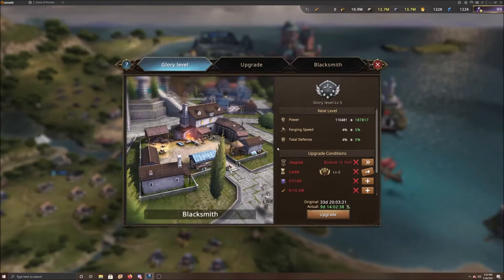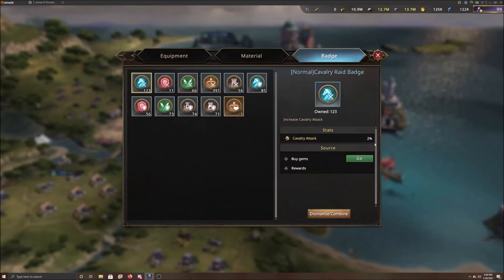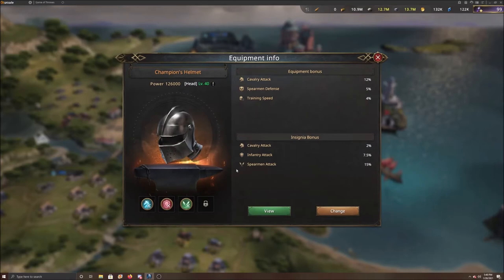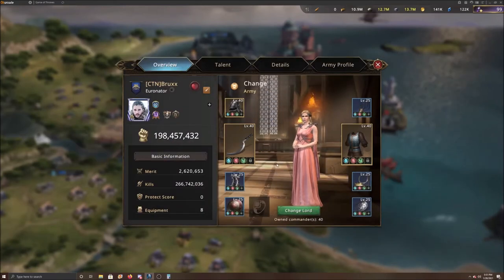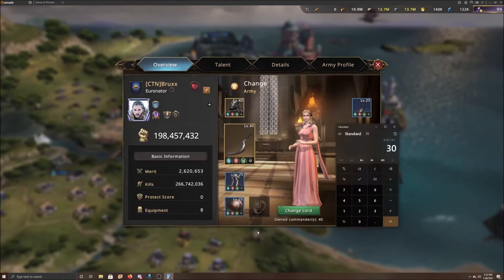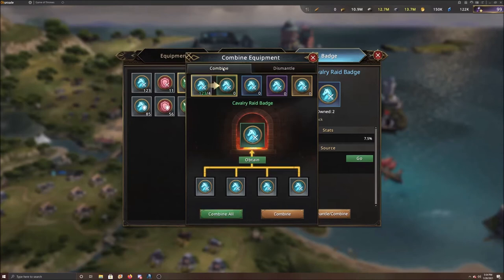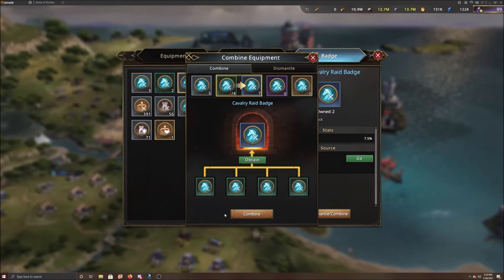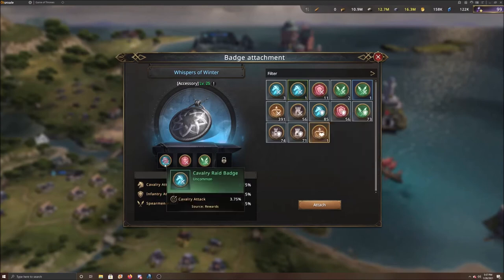Game of Thrones: Winter is Coming - Badges (updated)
Here's a look into how to assemble your badges for the most effectiveness.